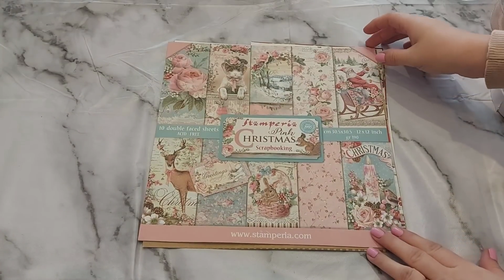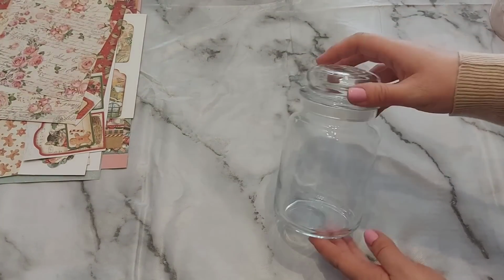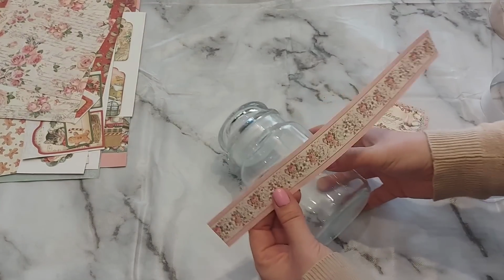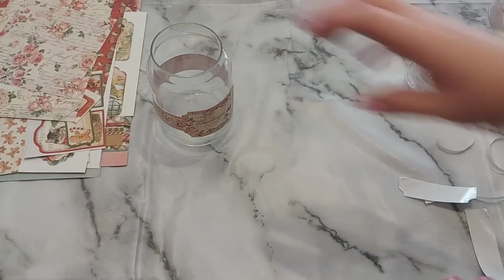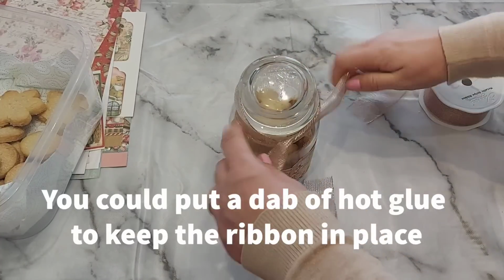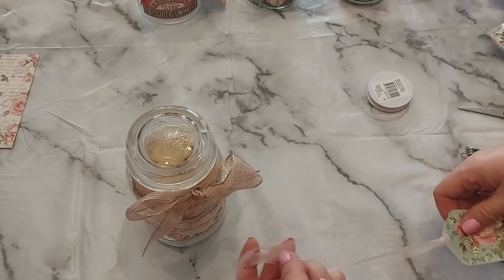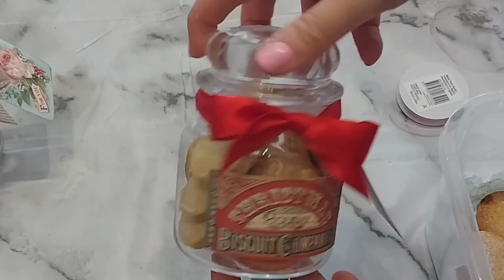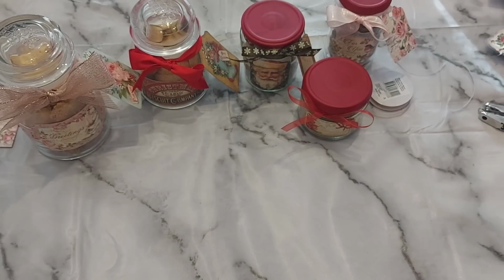DIY CHRISTMAS COOKIE JARS - CHEAP CHRISTMAS GIFTS 🎁 BISCUITS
If you would like to make the shortbread you can find the recipe here

Amazon
Pink Christmas
Vintage Christmas - I couldn't find the 12x12 size but they have 8x8
They have Classic Christmas in 12x12
Double sided tape